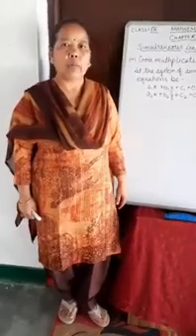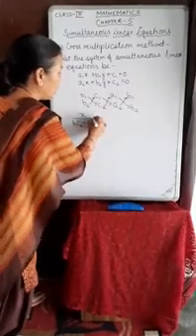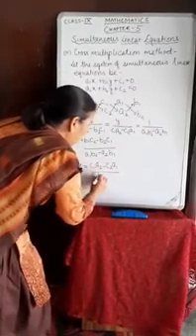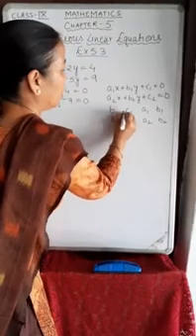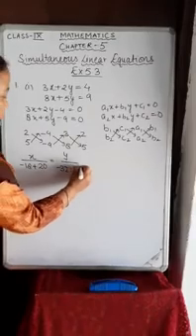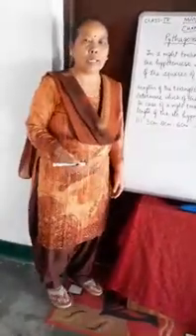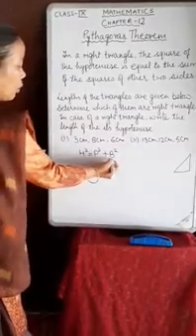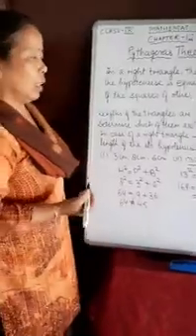CLASS:- IX(Ninth) "MATHEMATICS" CHAPTER - 5 & 12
"SIMULTANEOUS LINEAR EQUATIONS" & "PYTHAGORAS THEOREM"
'UNDERSTANDING ICSE MATHEMATICS' for CLASS - 9